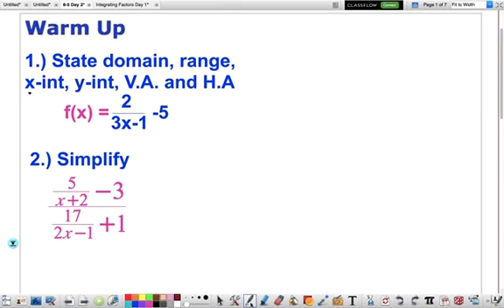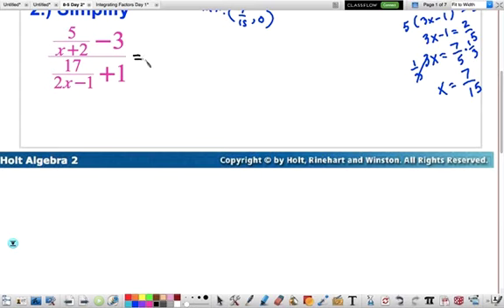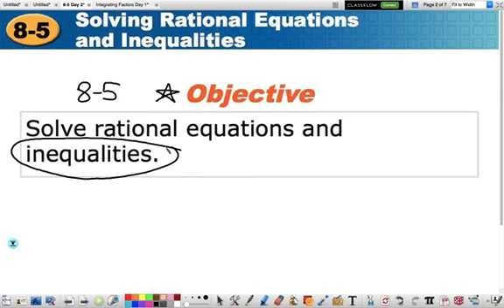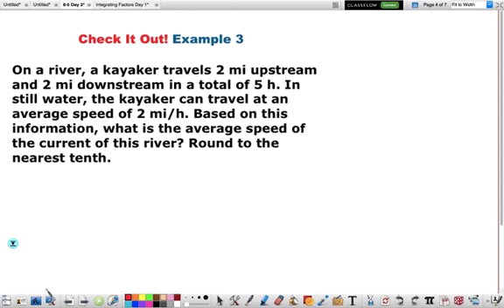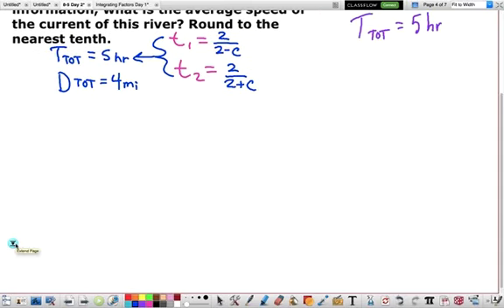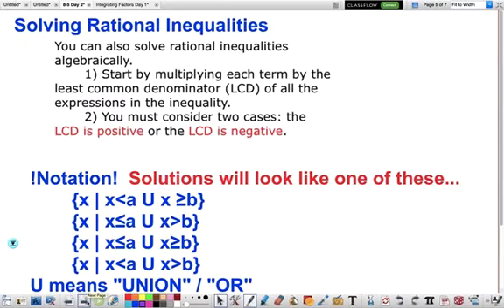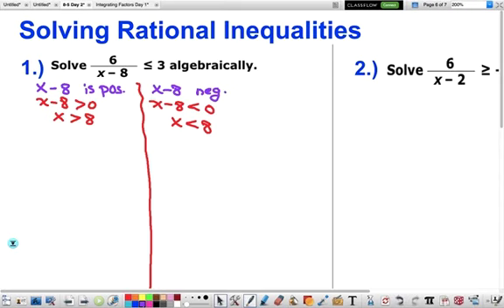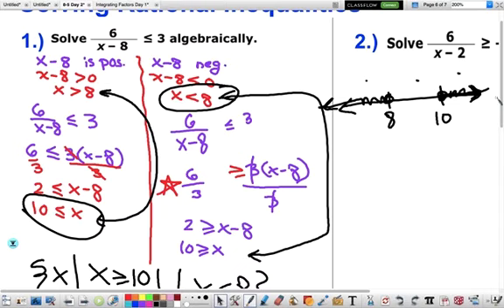8.5 Day 2 comp